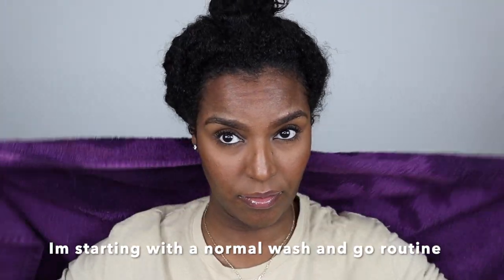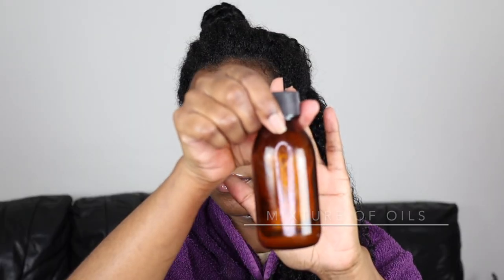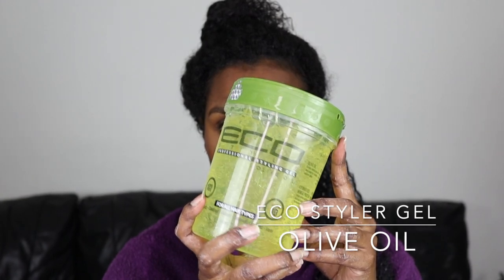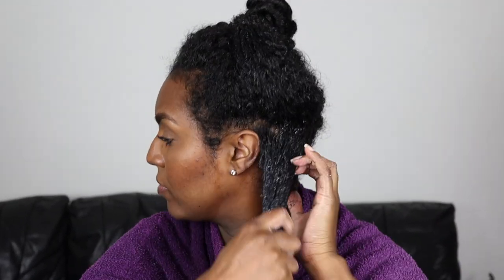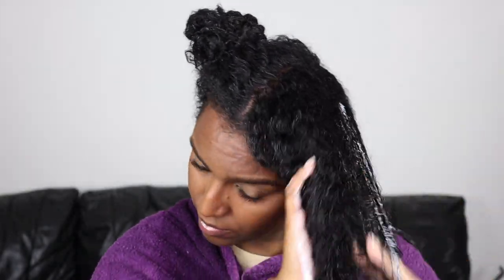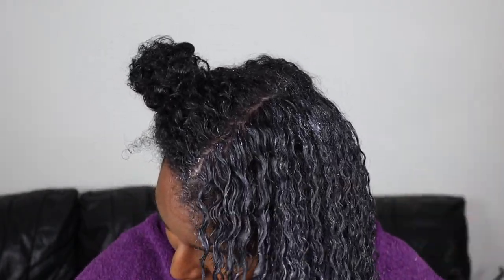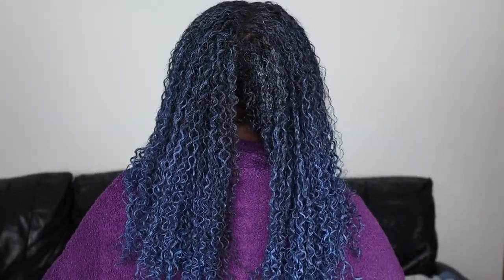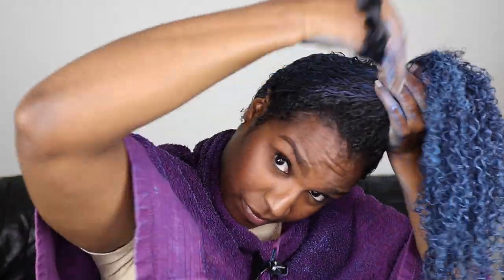MY HAIR IS BLUE GUYS!! | Dyeing My Hair Blue With Hair Colour Wax | Hair Paint Wax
Hey guys!! So i got the never ending urge to dye my hair again and i think i found the perfect solution if you are feeling these way!

In this video i am trying out a blue hair paint wax from Mofajang. It is a temporary hair wax that washes out, perfect for a nice change! I will be reviewing the hair paint wax and letting you guys know how i got on with the product and if i liked it and what not.

This review is detailed and i explain every step of the way about how i feel about the product and what i thinks best when using the product.

What other colours would you like to see?

C A M E R A:
Canon EOS M50 + EF-M 22mm IS STM

L I G H T S:
Neewer LED 18” Ring Light
2 Soft Boxes

S O F T W A R E:
iMovie